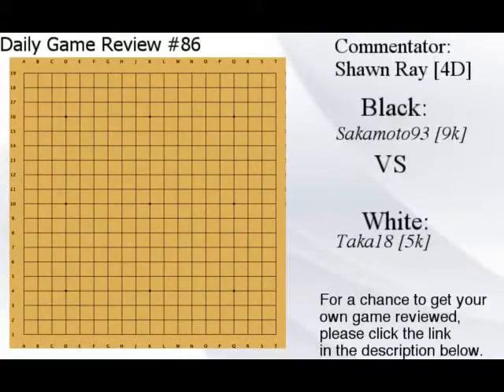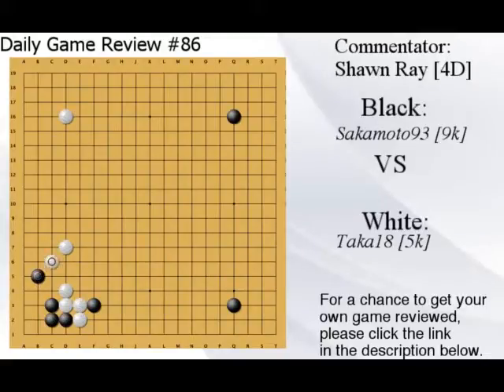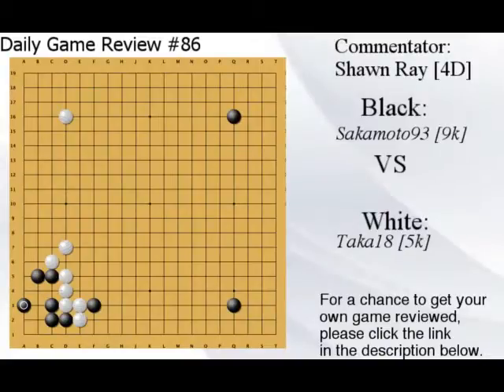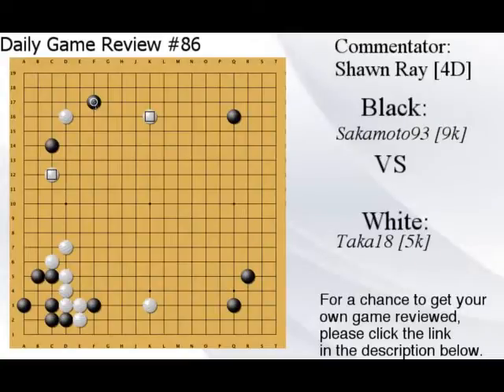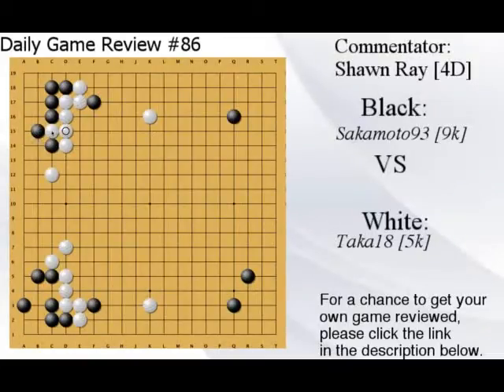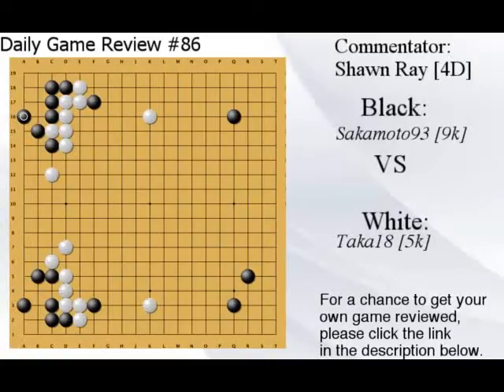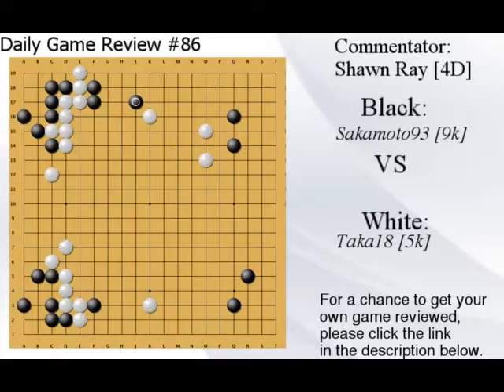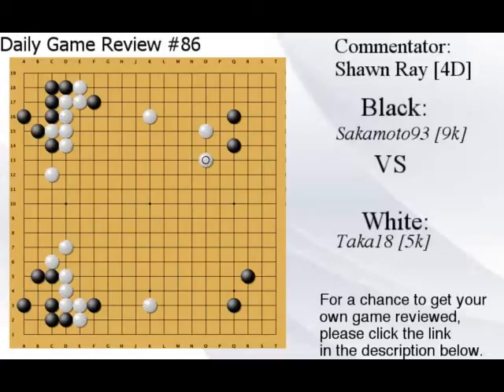Clossi Review : SDK: Daily Game Review #86 Sakamoto93 9k vs Taka 5k